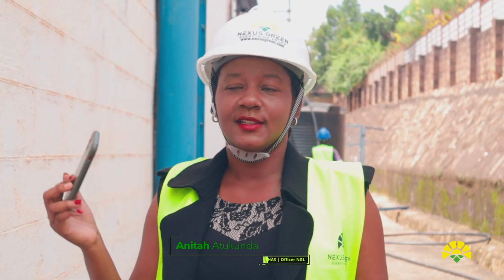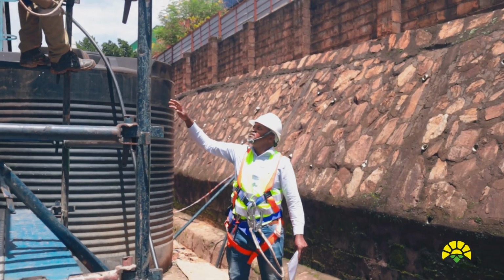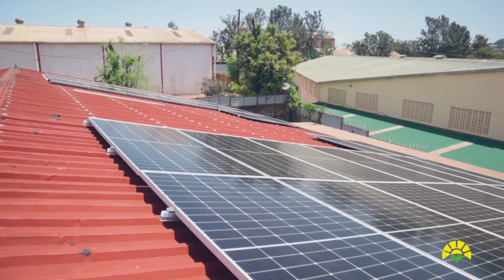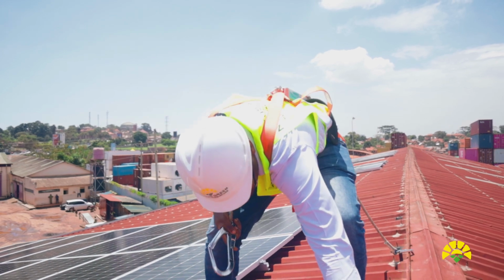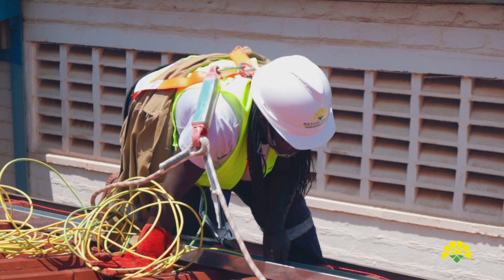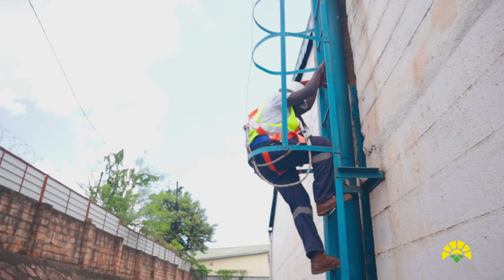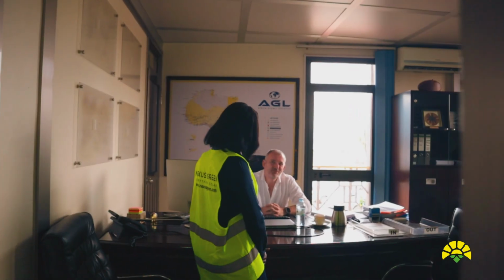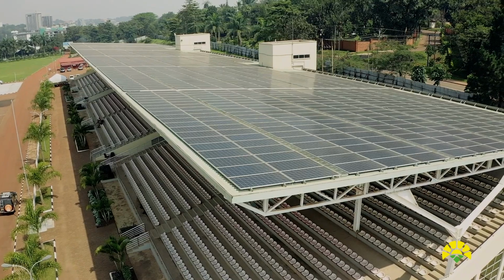Transforming Logistics in Uganda: Nexus Green & Africa Global Logistics' Solar Solution Journey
Welcome to a groundbreaking episode where Nexus Green partners with Africa Global Logistics (AGL) to revolutionise their corporate operations using solar energy! Nexus Green, known for their expertise in solar solutions, has embarked on a mission to install top-tier solar panels for AGL, catering specifically to their unique needs.

Africa Global Logistics Uganda stands at the forefront of providing comprehensive logistics solutions across various sectors in Uganda. This partnership marks a significant step towards economic and environmental sustainability.

 In this episode, witness the incredible synergy between Nexus Green and Africa Global Logistics. Watch as the Nexus Green team demonstrates exceptional skill and dedication in swiftly and safely installing a full turn-key solar solution. The result? A substantial reduction in AGL's electricity bills and a leap towards greener operations.

Enjoy the journey of this fantastic partnership and the hard work put in by the brilliant team at Nexus Green. We're excited to share this transformative story with you.